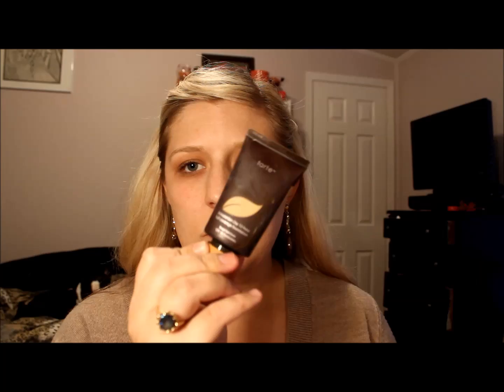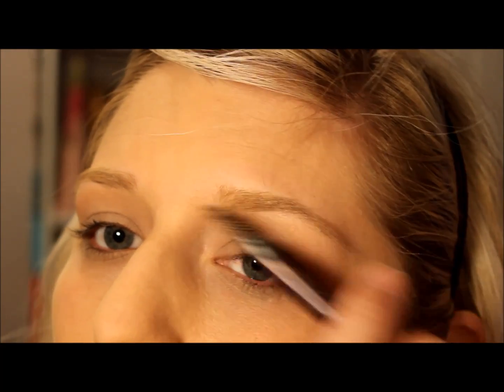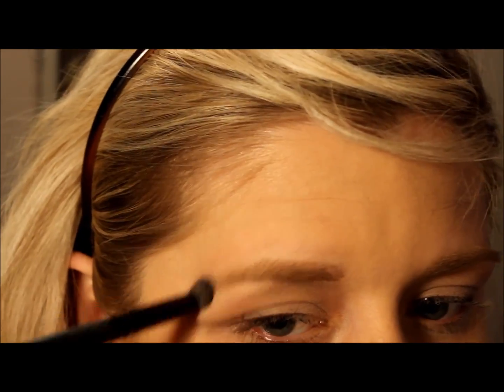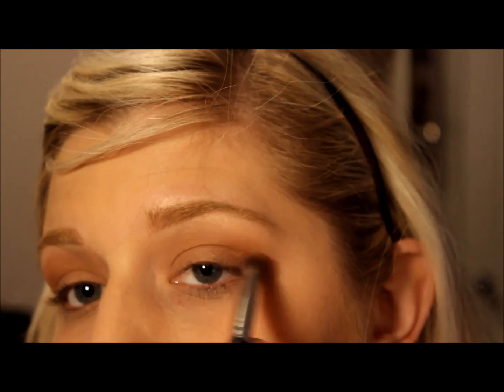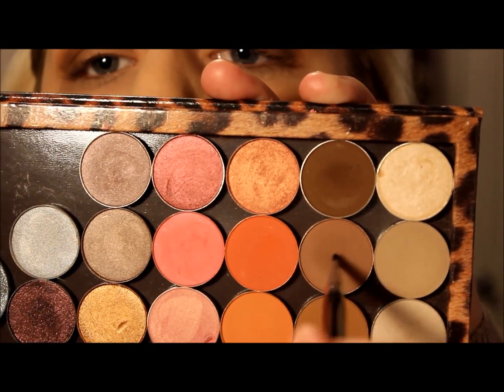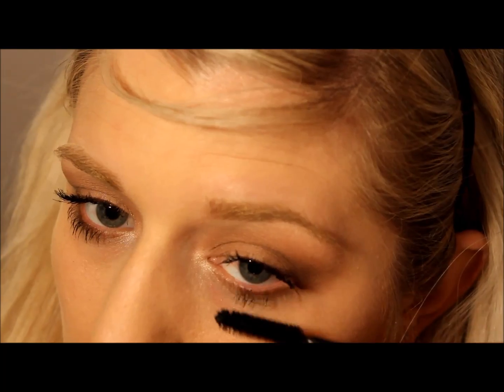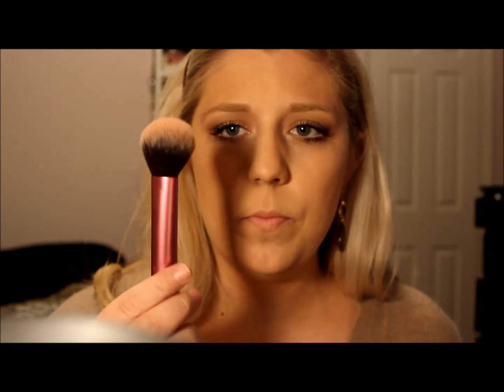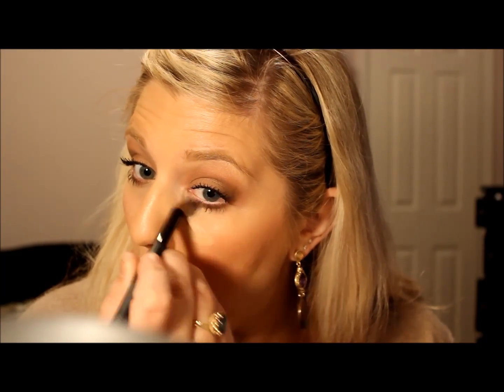Natural "Every Day" Makeup Tutorial...*Tarte, MAC, TheBalm, Sigma..**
Here are the products I used today

Tarte Amazonian Clay Foundation in Light
    Real Techniques Expert Face Brush mist with MAC Fix+
Tarte Brow Architect
Anastasia Tinted Brow Gel in Blonde
   Real Techniques Shadow Brush
MAC All That Glitters eyeshadow
MAC Soft Brown eyeshadow
    Sigma E40 blending brush
MAC Swiss Chocolate eyeshadow
    MakeupGeek Soft Domed brush
Milani Rich Chocolate eyeshadow
     Sigma E47 brush
    Sigma E16 tightline liner brush
    Sigma E21 smudge brush
MAC Shroom eyeshadow
    Sigma E46 Inner corner brush
Benefit Eye Bright pencil
Urban Decay 24-7 eyeliner in Perversion
Wet & Wild bronzer in Ticket to Brazil
     ELF kabuki brush
MAC mineralized blush in Love Joy
     Real Techniques blush brush
The Balm's Mary Lou-manizer highlighter
     Real Techniques contour brush
Garnier under eye rollerball
     BH Cosmetics angled fluffy brush
Jordana lip liner in Tawney
MAC lipstic in Angel
Bobbi Brown lipgloss in Rose Gold